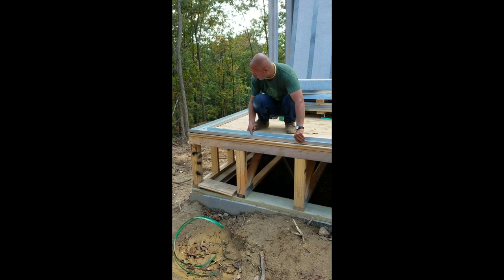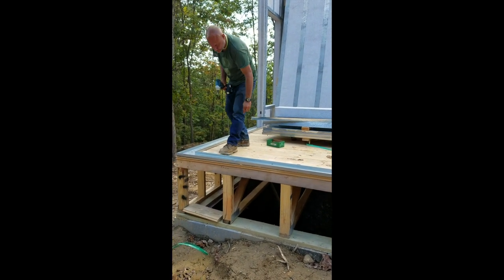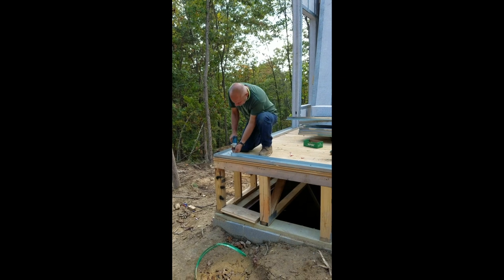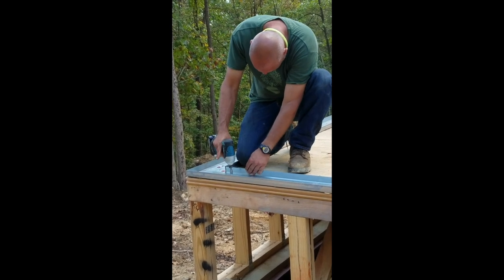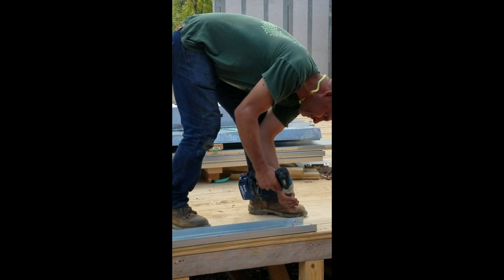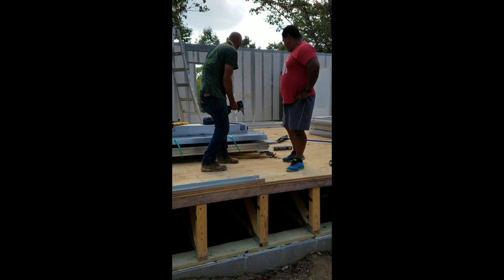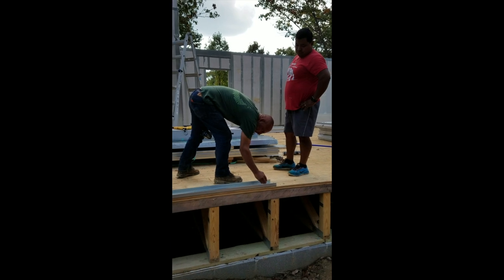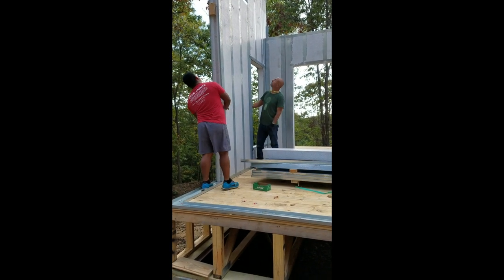How to install bottom track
A 2 min on site tutorial on how to install correctly the bottom track